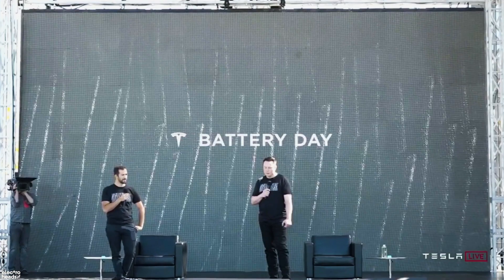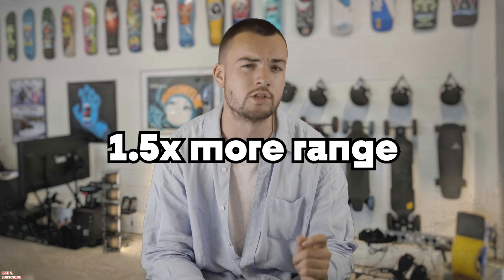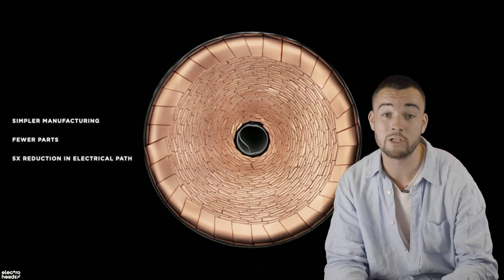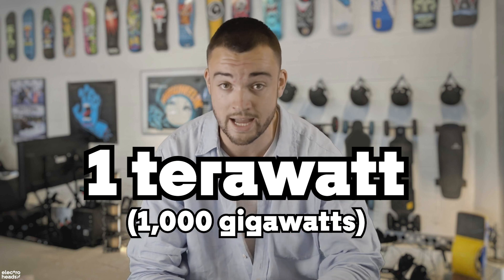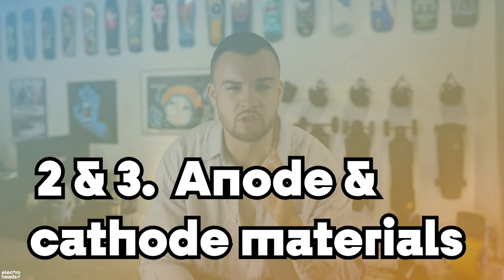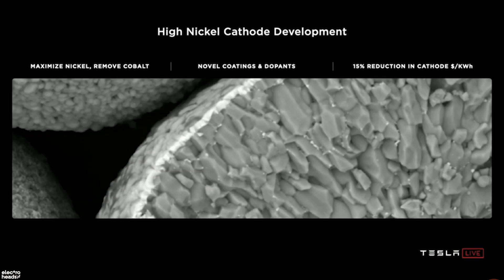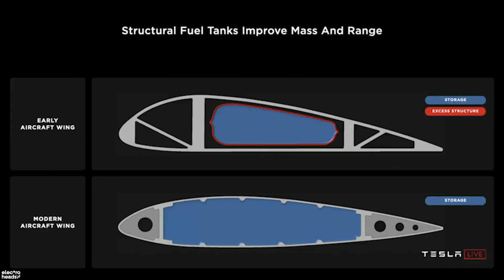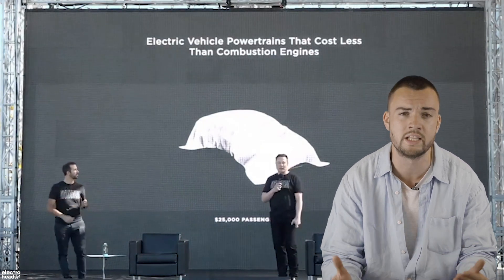Tesla just killed the ICE car - and here's how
Tesla's Battery day may not have had the glitz, glamour and lasers of the Cybertruck event but the announcements made have massive implications on the automotive landscape. Jack wades through the sciencey-wiencey chat and explains what really happened.

0:00 - Intro

1:35 - Cell design

2:05 - Rethinking cell factories

3:38 Anode & cathode materials

5:06 - Cell battery integration

6:05 - "Model 2"

6:26 - Conclusion